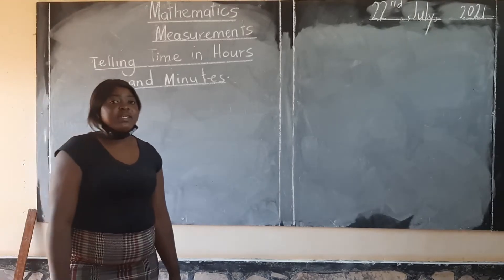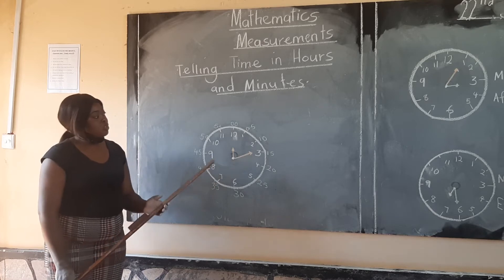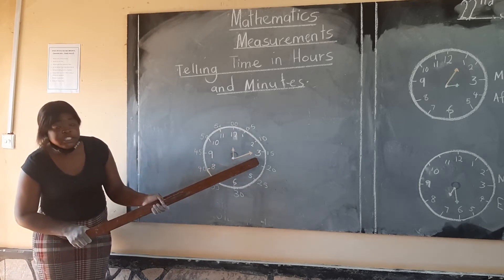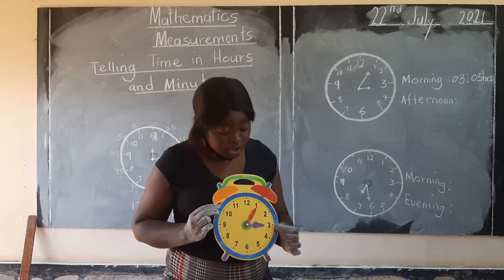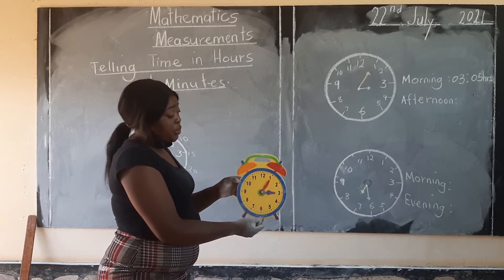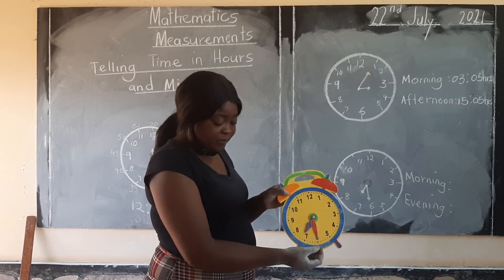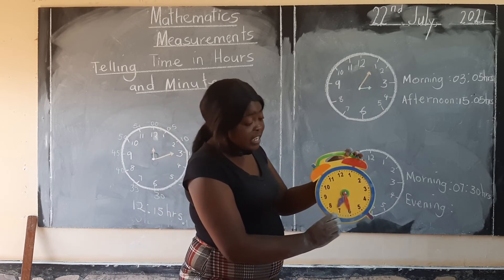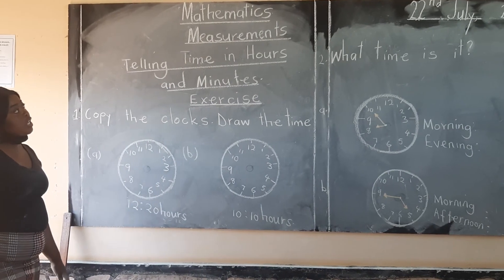Fountain School Grade Two Mathematics -Telling time in hours and minutes- Tr. Mulenga